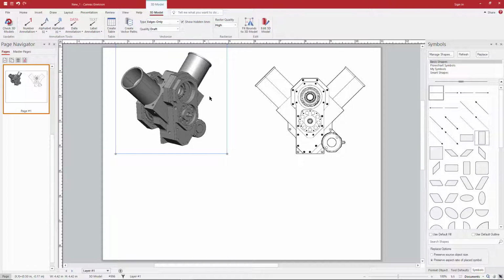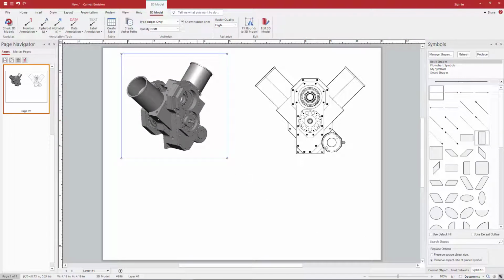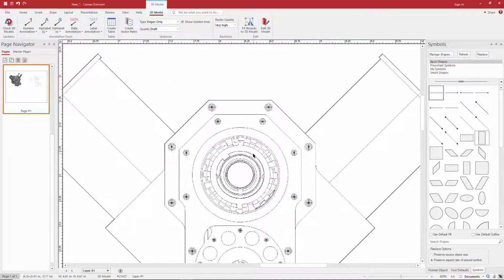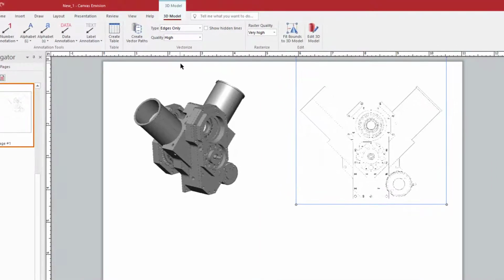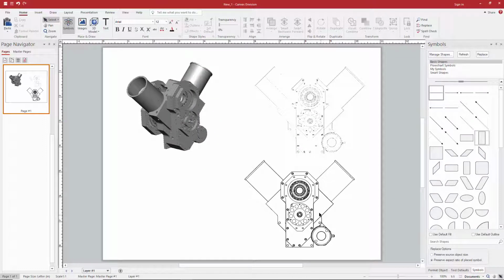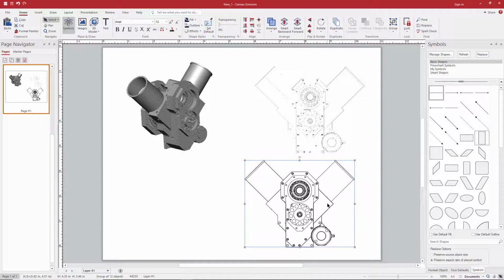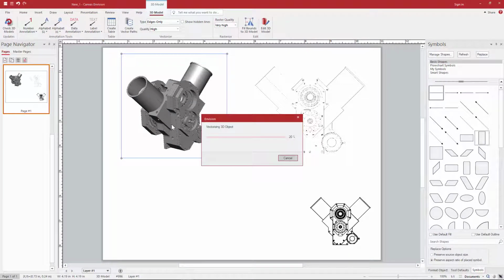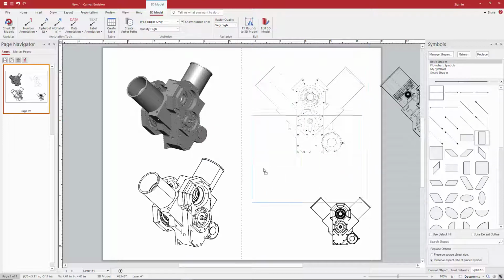Vectors Paths & Raster Quality | Canvas Envision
The quick and easy way of how to create vector paths with 3d models and change their resolution quality in Canvas Envision.